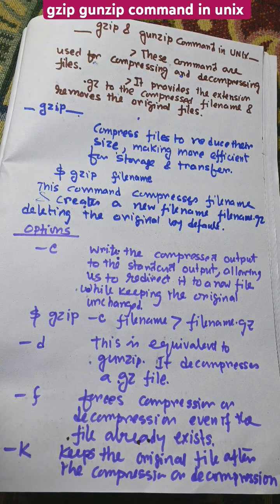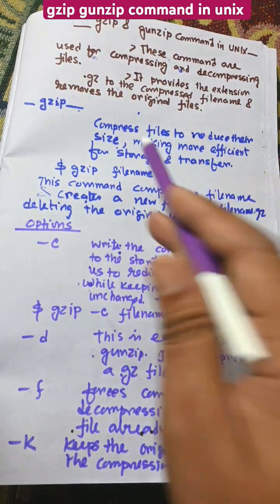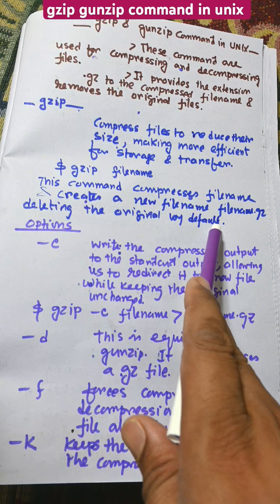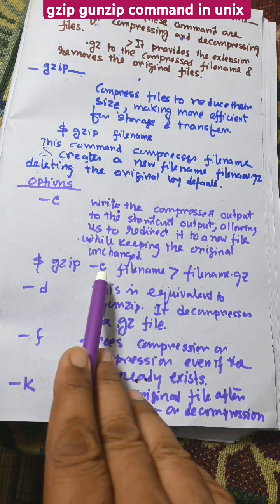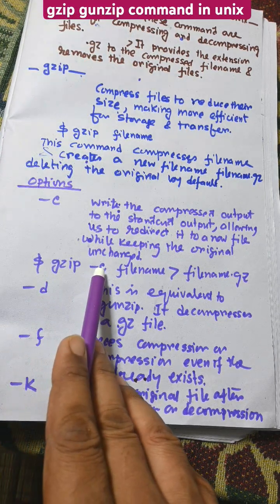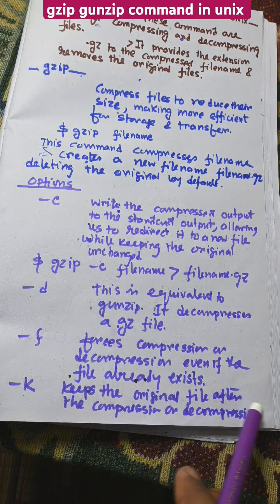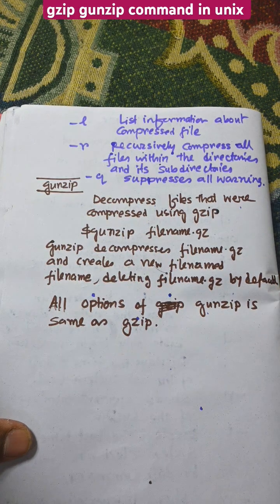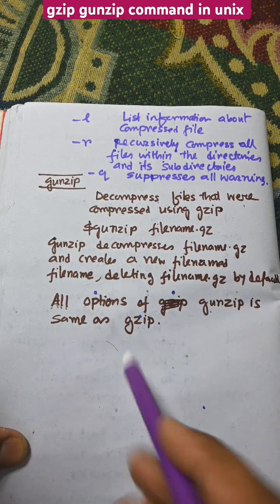UNIX gzip gunzip Command | Important Questions and Answers | UNIX and Shell program Series Part7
UNIX: gzip gunzip Command | Important Questions and Answers | UNIX and Shell Programming Series Part 2

How to use gzip gunzip command in UNIX

gzip gunzip in shell scripting with examples

UNIX gzip gunzip command explained

Common gzip gunzip command options

Text searching with gzip gunzip

UNIX filtering commands

gzip gunzip command for BCA 6th sem

gzip gunzip for MAKAUT shell programming exam

gzip gunzip

Perfect for beginners learning shell scripting, students preparing for exams, or anyone brushing up on UNIX basics.

gzip gunzip command in unix
unix gzip gunzip command
grep in shell scripting
gzip gunzip linux command
how to use gzip gunzip
gzip gunzip command examples
gzip gunzip command tutorial
unix commands tutorial
grep shell scripting
text search with grep
gzip gunzip command options
grep for beginners
egrep vs grep
unix filter commands
gzip gunzip command explained
gzip gunzip command bca 6th sem

UNIX cd command explained

Change directory in UNIX

Basic UNIX commands

Shell scripting for beginners

Interview questions on shell scripting

UNIX command line navigation

UNIX and shell programming series

UNIX gzip gunzip command usage with examples